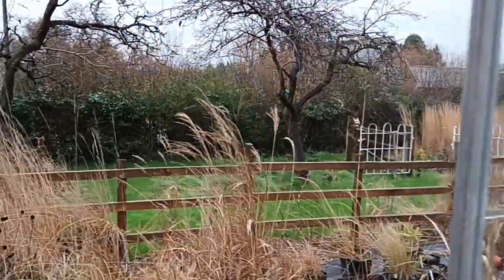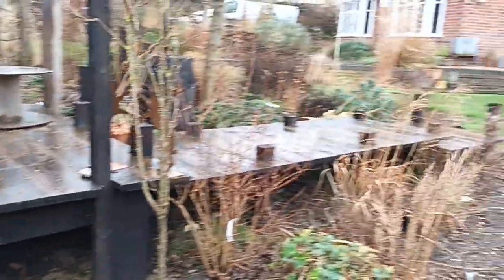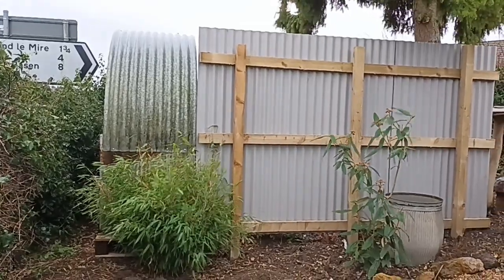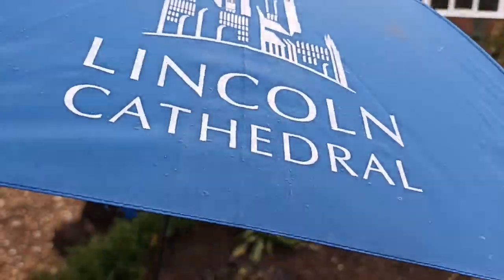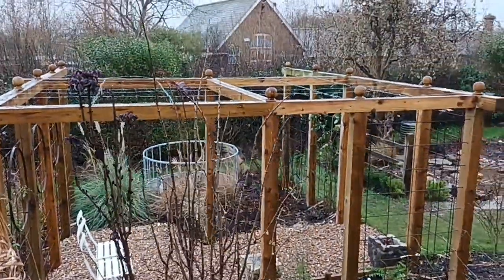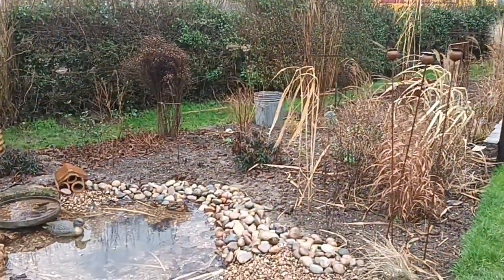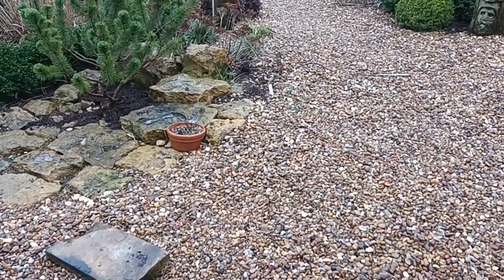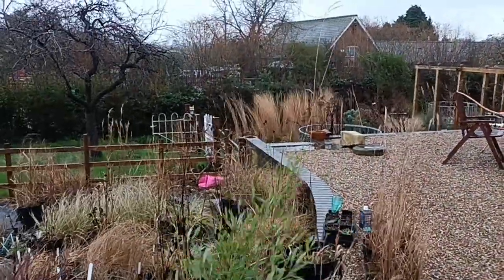A stormy day in the garden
Well, that changed today's job, I was going to put down the York Stone Patio in the gravel area, but the weather had other ideas. however, I got to walk around and have a chat rain and all!